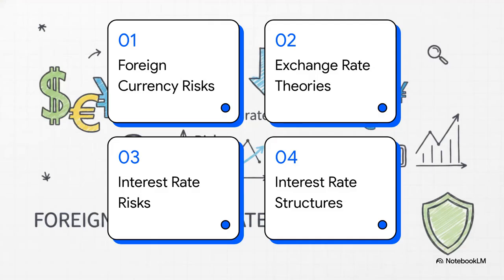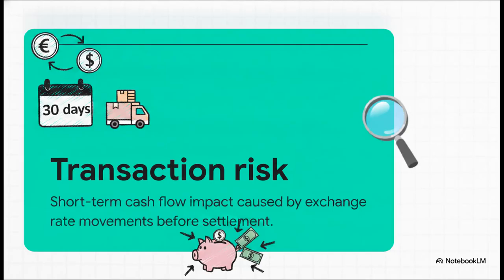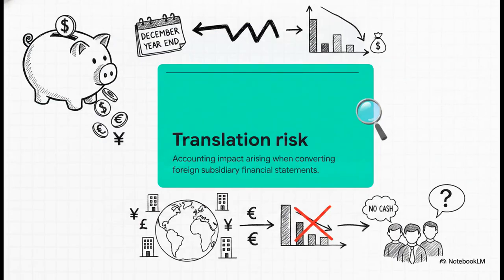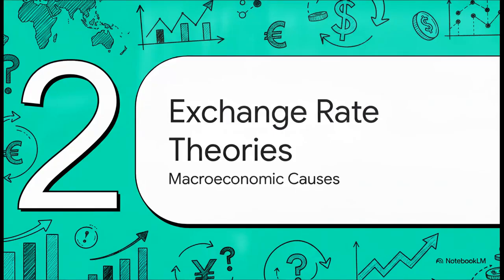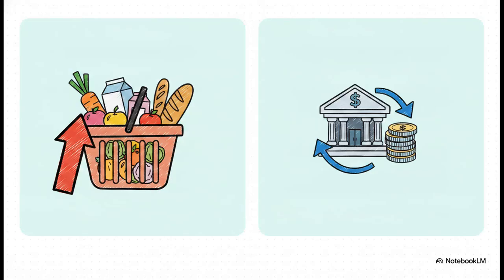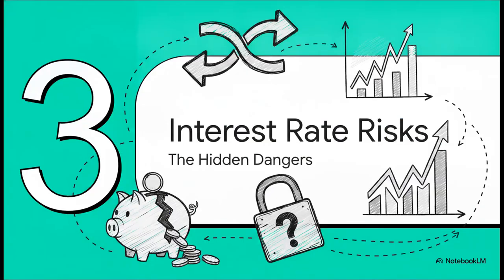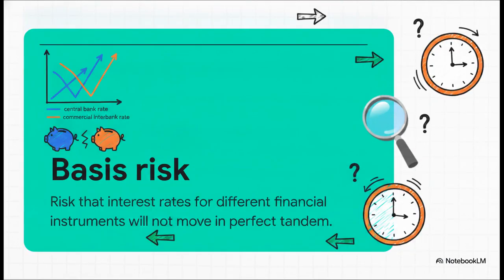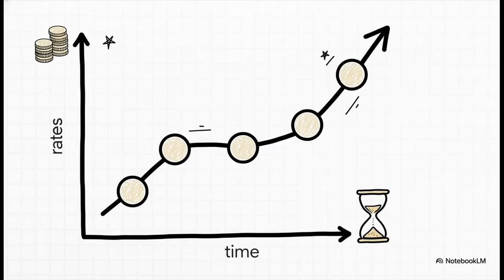ACCA FM Chapter 17 Risk Management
An essential introduction to the financial risks threatening corporate cash flows. We clearly outline the boundaries of foreign currency risk classifications (Transaction, Translation, and Economic exposure) and interest rate risks (Gap exposure and Basis risk). We also detail the macroeconomic principles driving these shifts: Purchasing Power Parity Theory (PPPT), Interest Rate Parity Theory (IRPT), and the structure of yield curves.

Key Topics: Transaction/Translation/Economic Risk, Interest Rate Risk, PPPT, IRPT, Yield Curves.